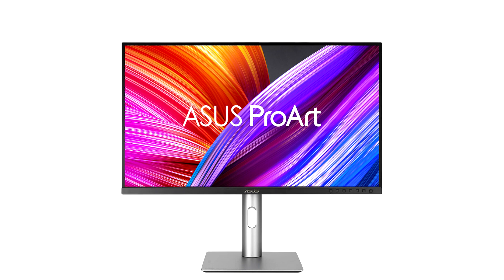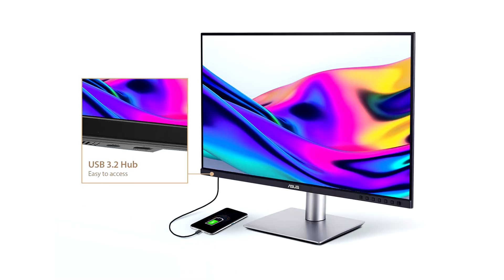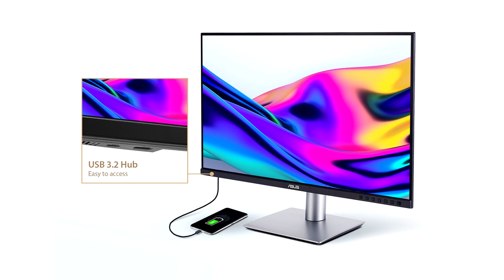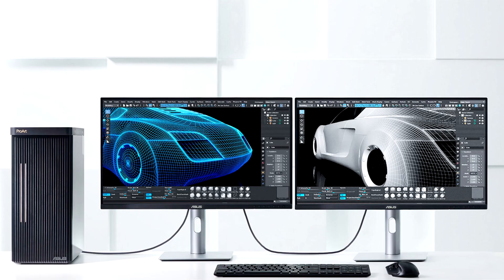ASUS Announces April Availability of ProArt Displays PA329CRV, PA279CRV, and PA248CRV